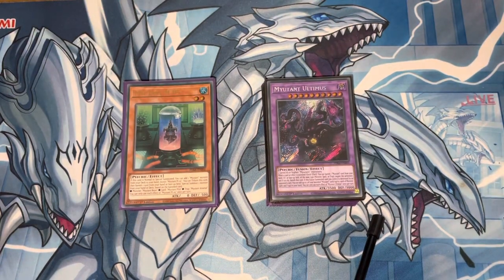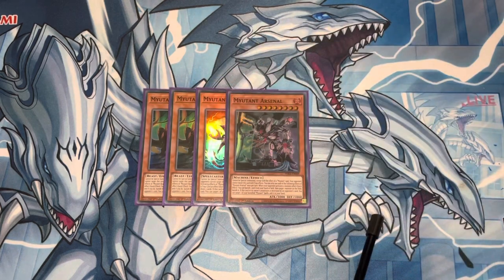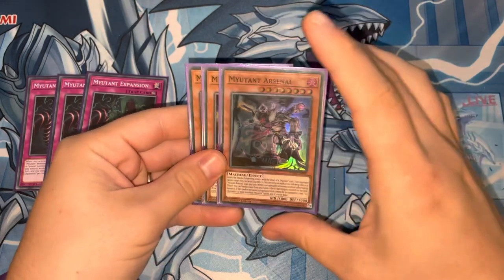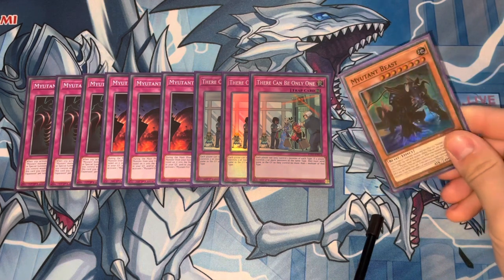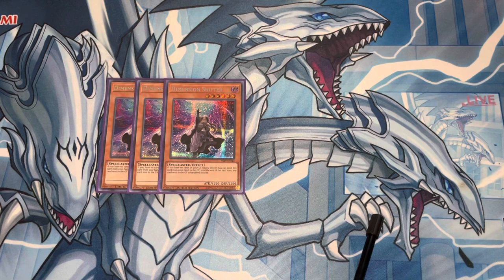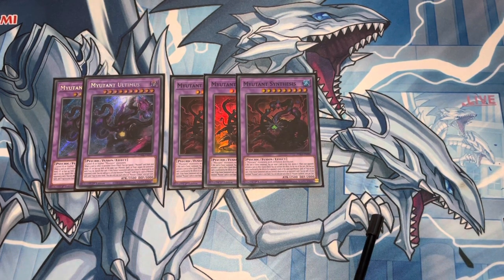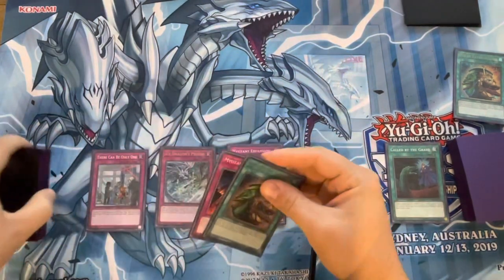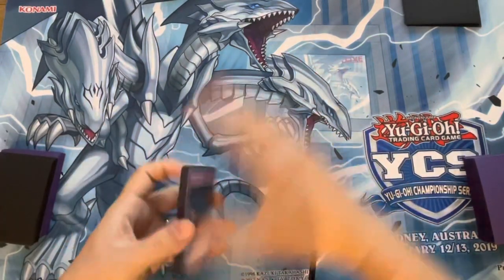Yu-Gi-Oh! Myutant Deck Profile + Test Hands (post-March, 2021 Banlist)